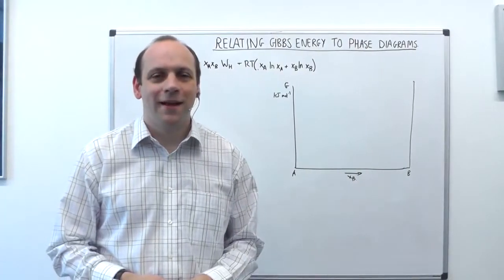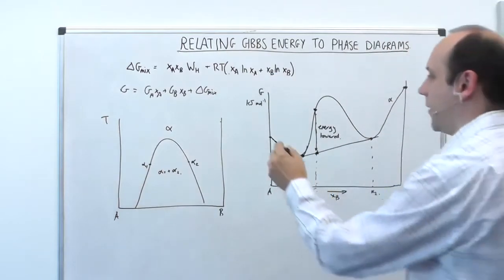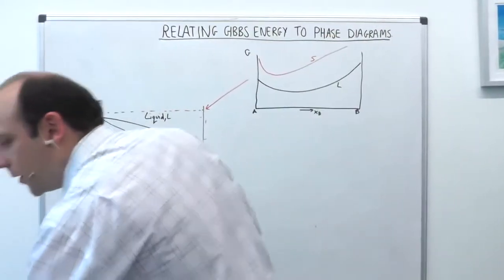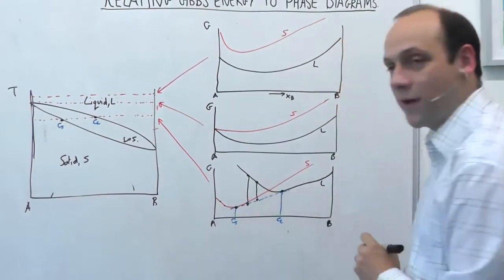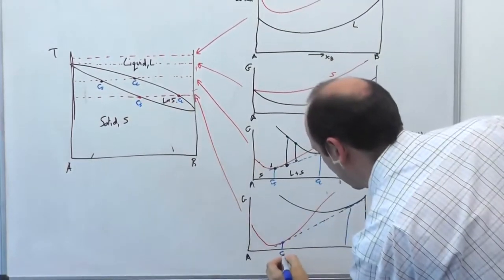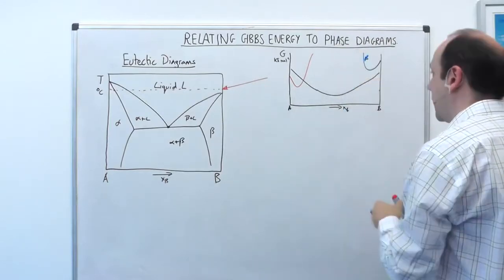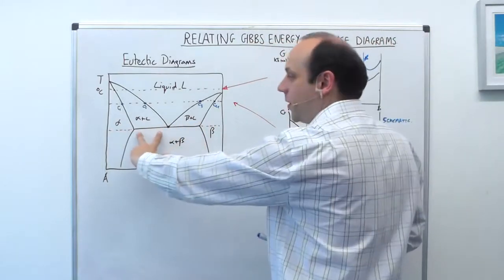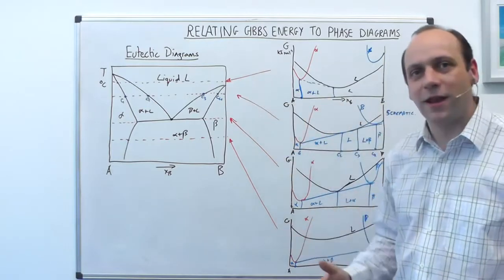Gibbs Energy Curves